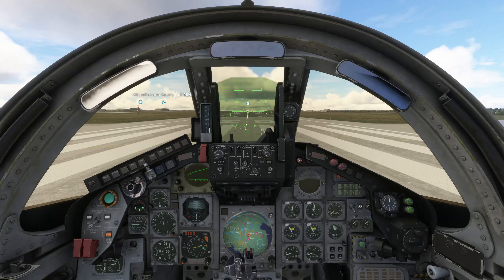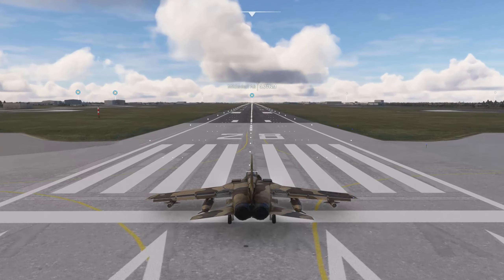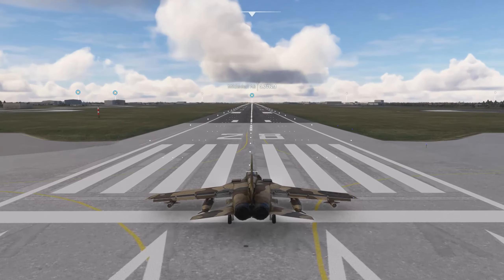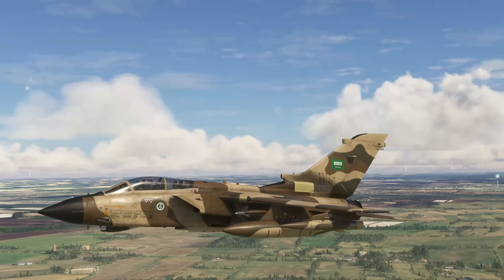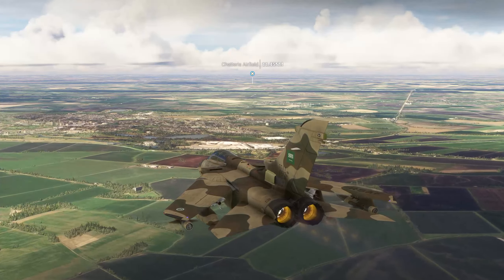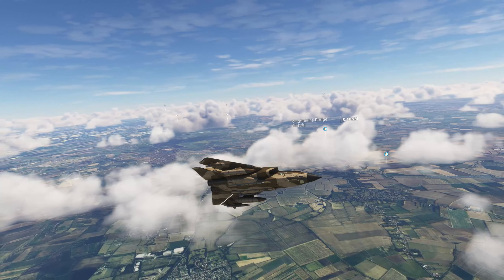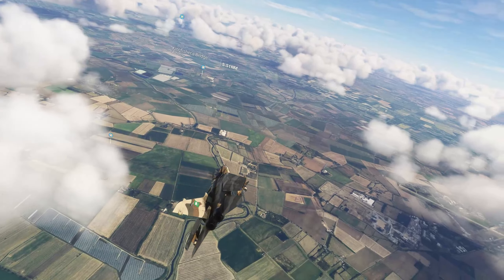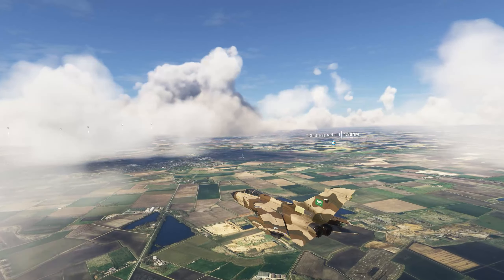Microsoft Flight Simulator IndiaFoxtecho Tornado Overall Verdict on the Aircraft